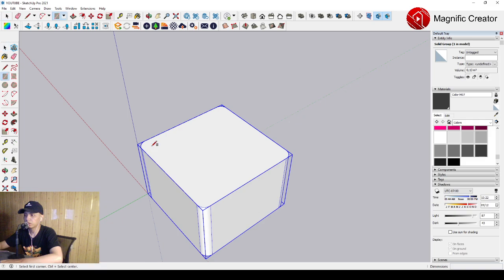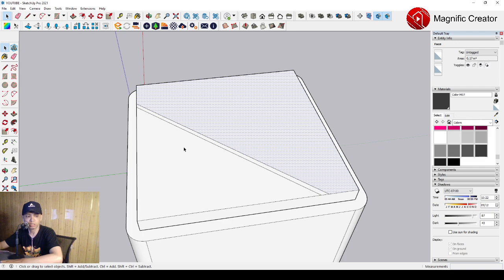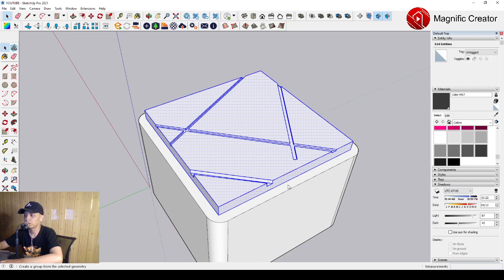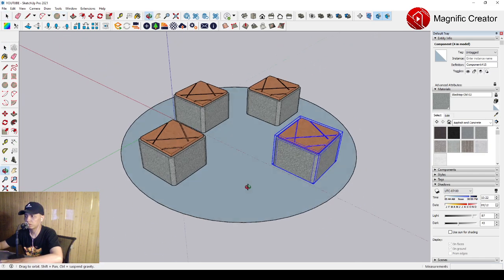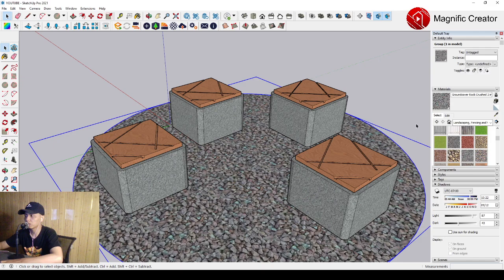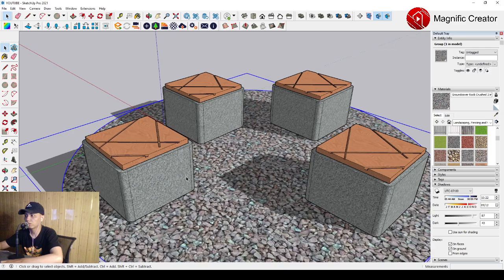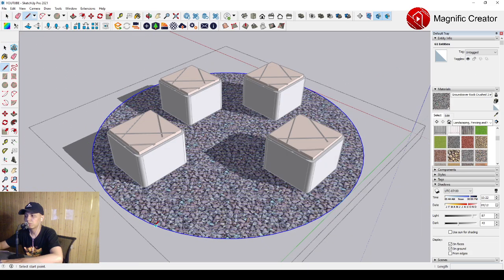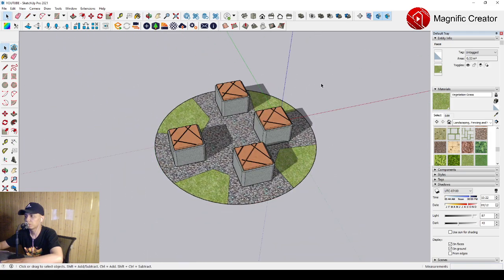SKETCHUP BEGINNER TUTORIAL HOW TO MAKE AN INDUSTRIAL OUTDOOR CHAIR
This video is about a sketchup tutorial for making an industrial outdoor chair. There are several techniques and methods in this modeling which are also taught about processing chair objects to make them more aesthetic. Hope it is useful